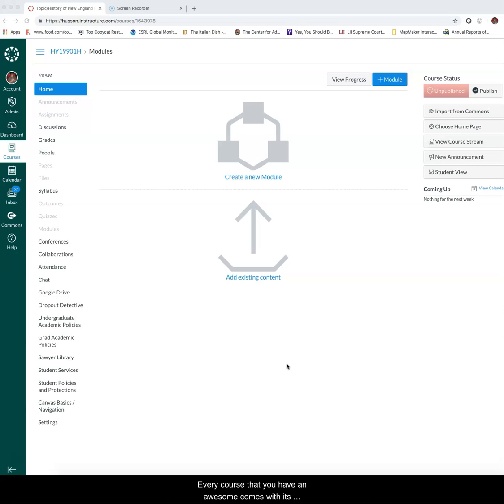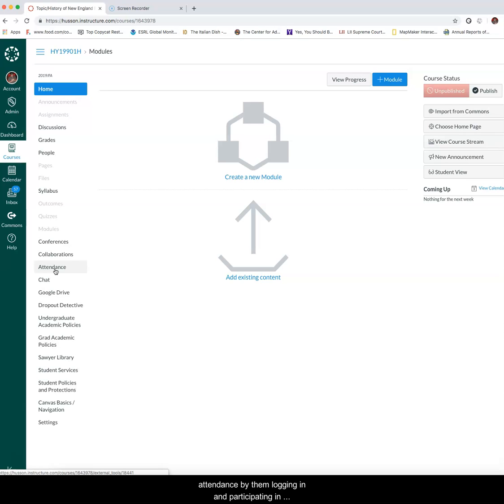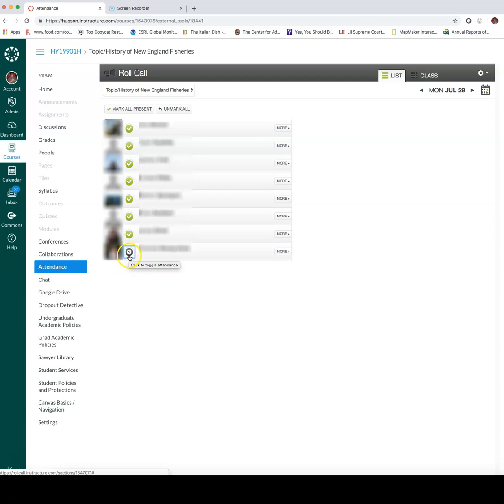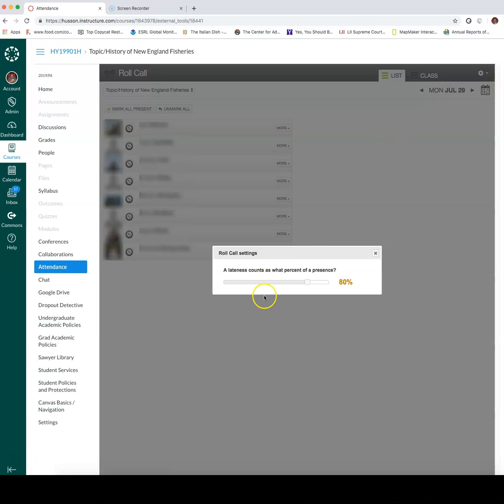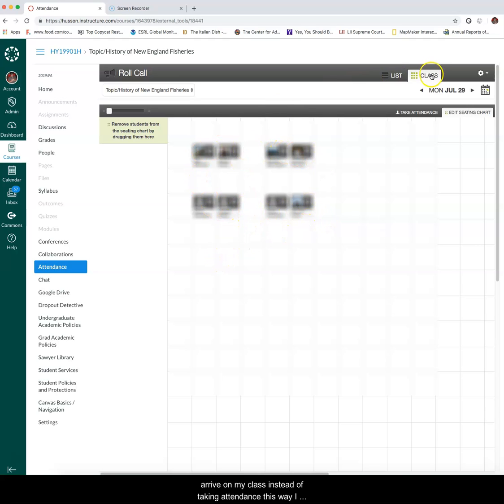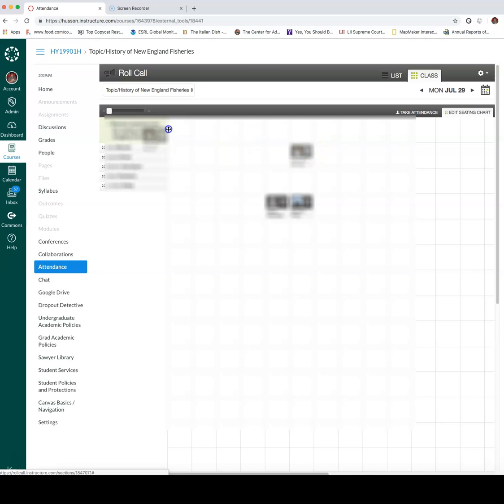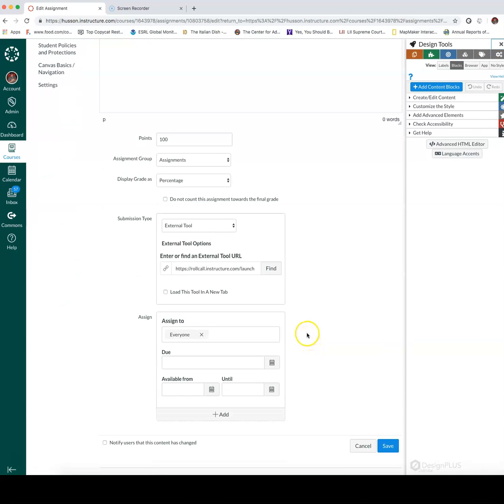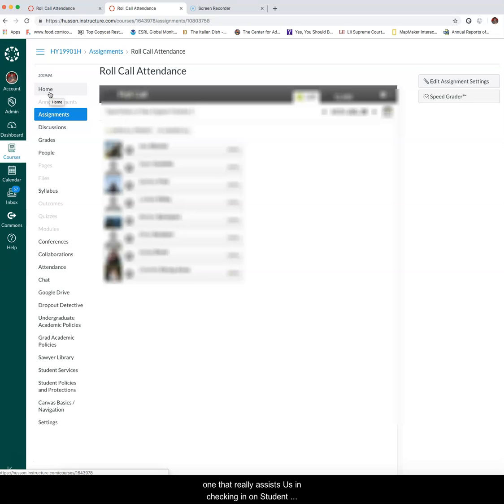Canvas Attendance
This video show you how to use the attendance features in Canvas in your Husson University courses.